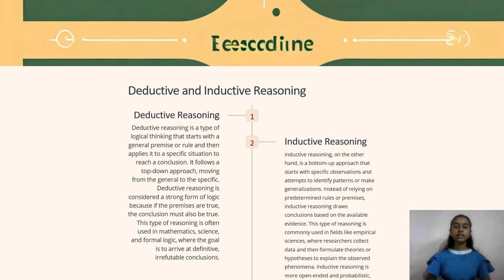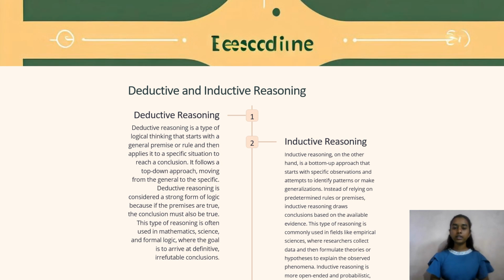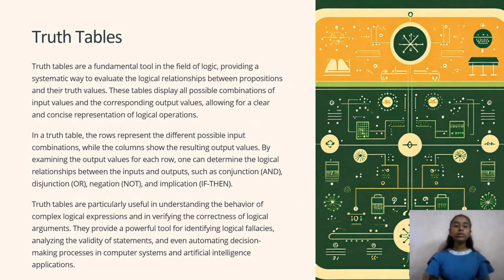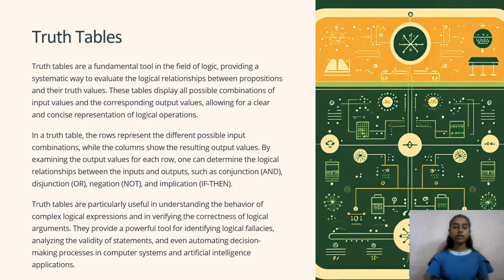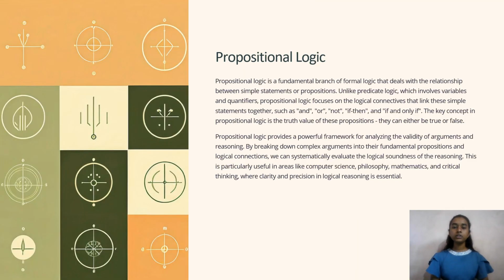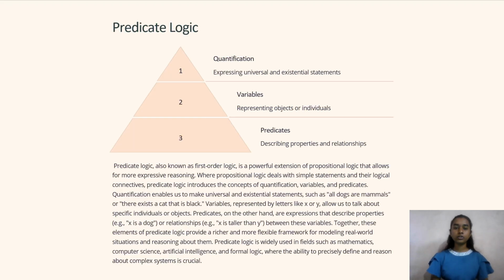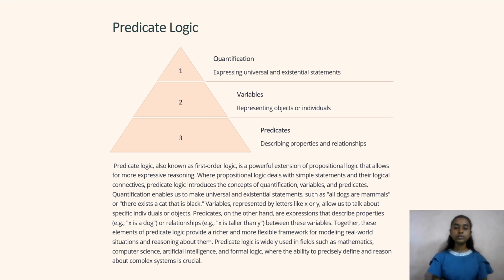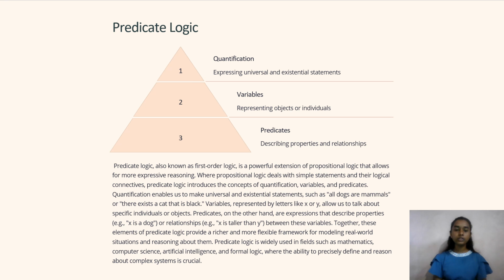FUNDAMENTALS OF LOGIC